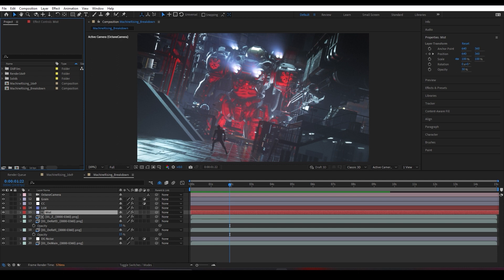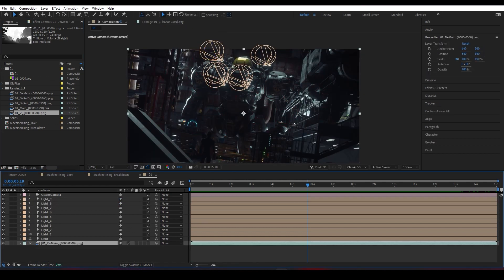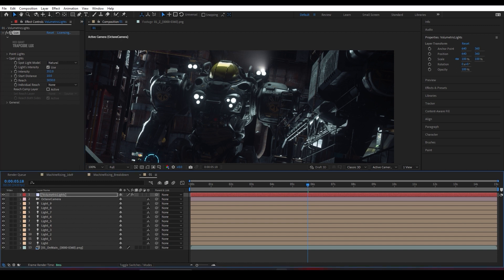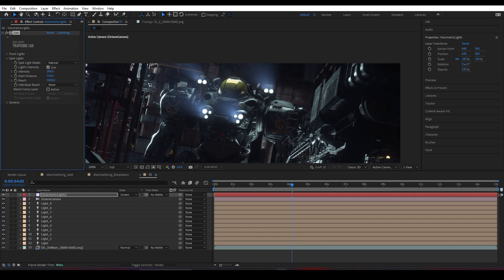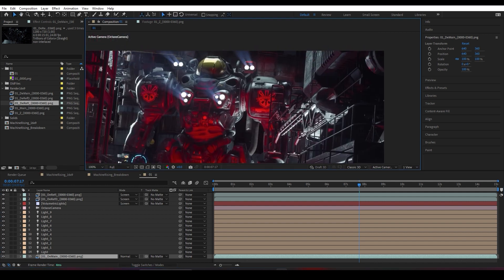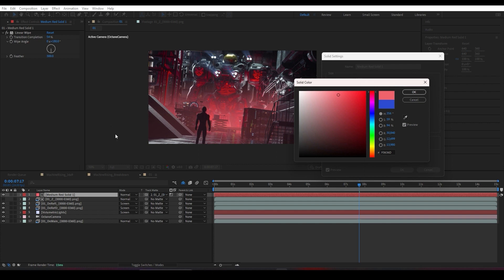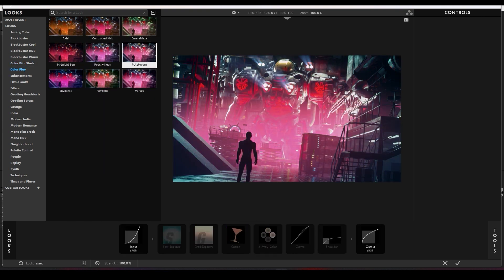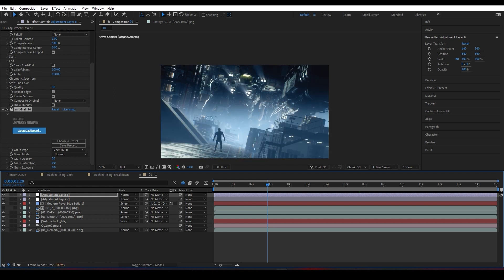Creating a Cinematic Scene w/ Joe Aka Rabbithole Part 5: Compositing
Your next 3D cinematic masterpiece awaits. Join us in this Studio Sessions tutorial series hosted by Joe Aka Rabbithole. Part 5 focuses on compositing and finishing the project..

🎨 Apps used: Cinema 4D, OctaneRender & Adobe After Effects